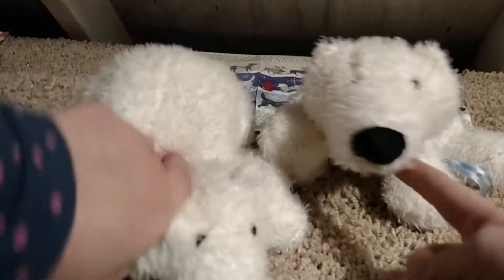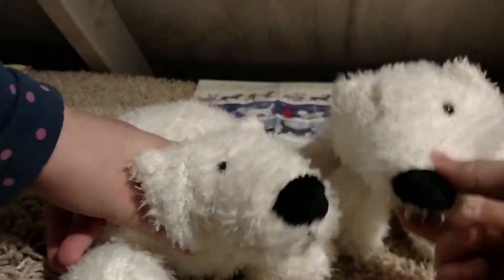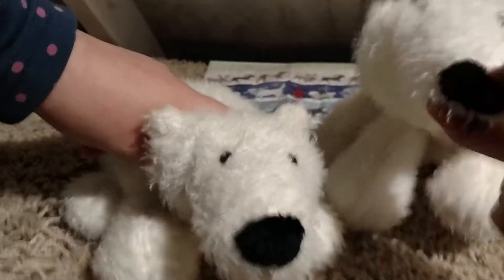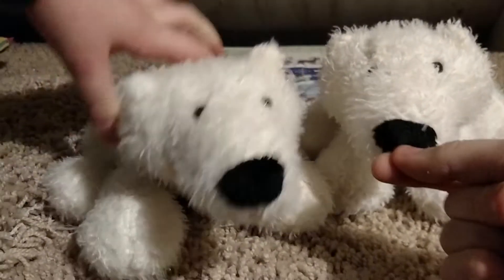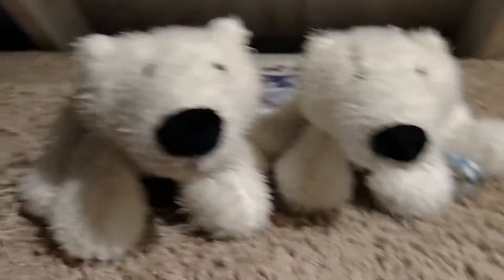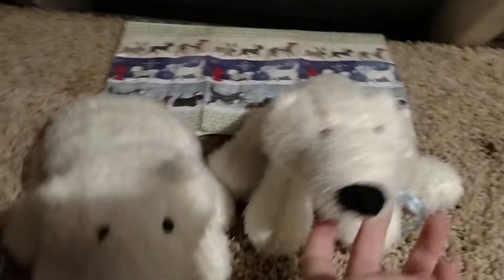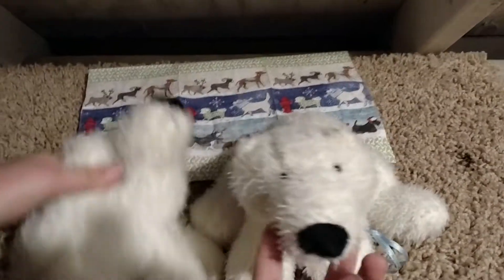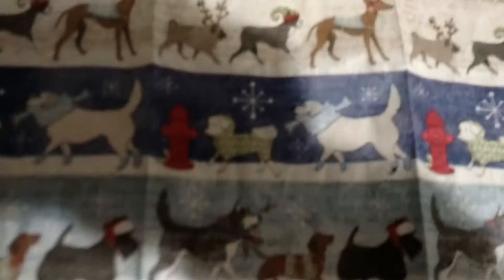5 days of Christmas countdown day 1!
Today we show you all of the decorations on our tree house!